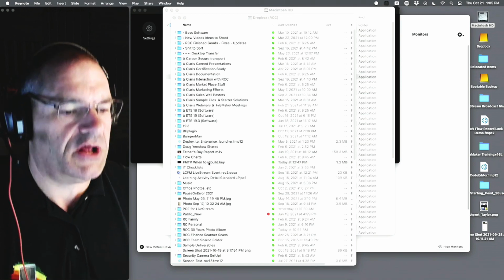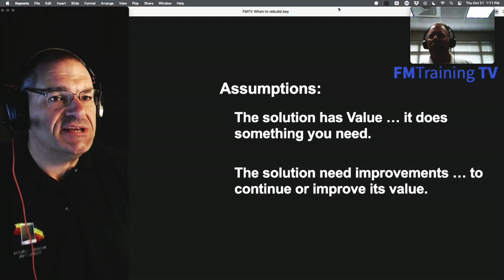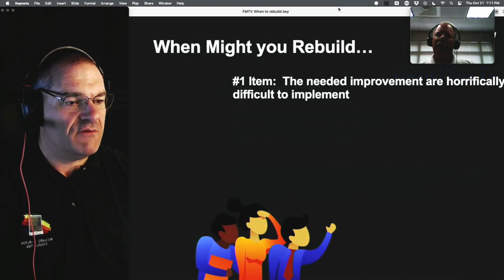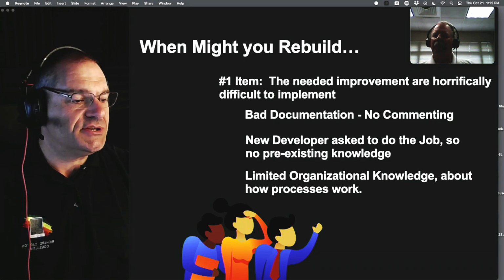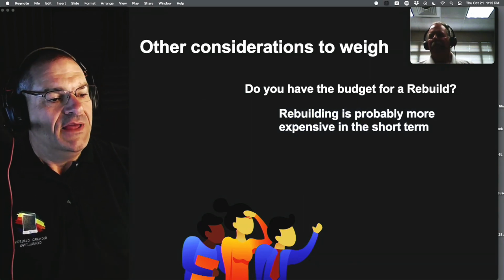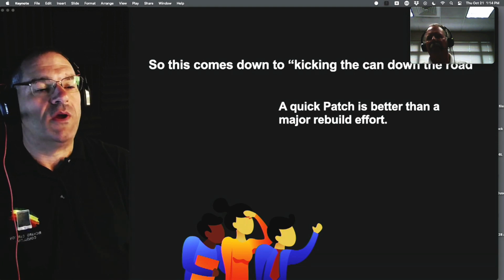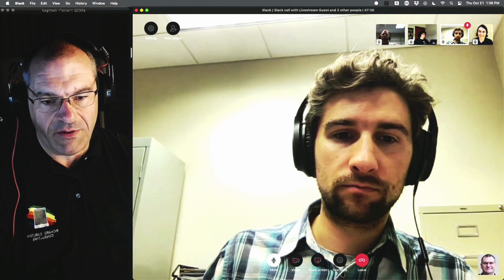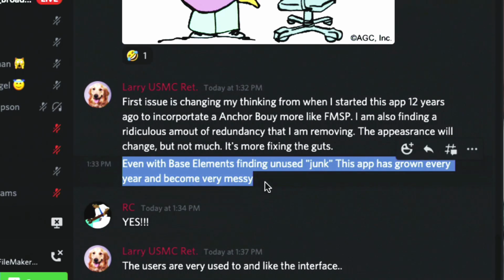When to Rebuild your FileMaker Database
At what point do you determine a database is no longer fixable as-is and must be rebuilt from the ground up? We address that question in today’s livestream.

FMTraining.TV
2122 9th St., Suite 102